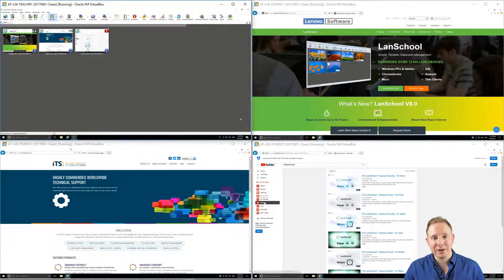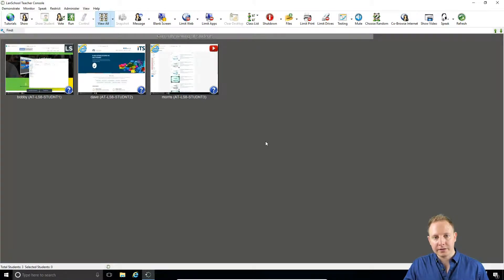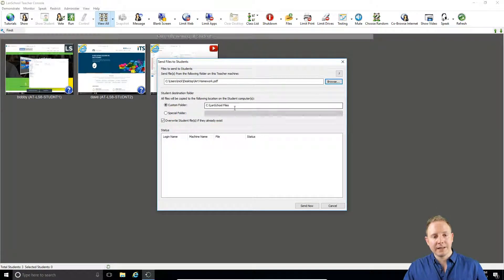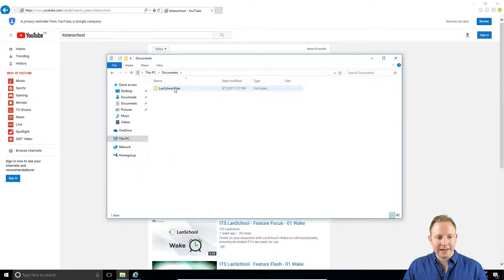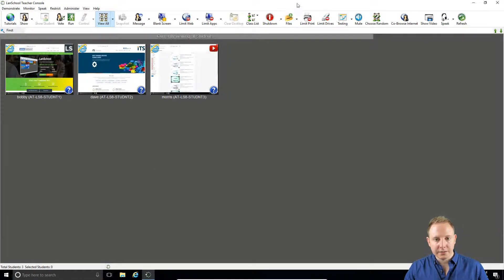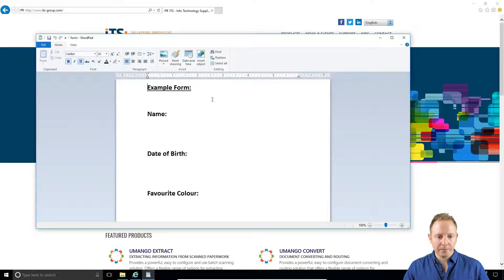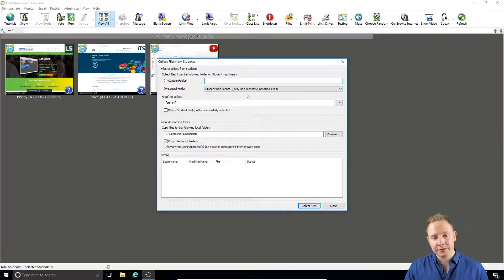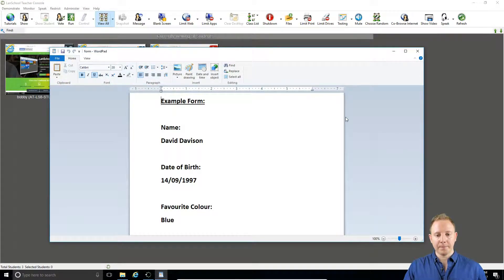ITS LanSchool - Feature Faculty - 10 Share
Share files with your class through LanSchool's two-way file sharing system, ideal for distributing handouts or collecting homework.